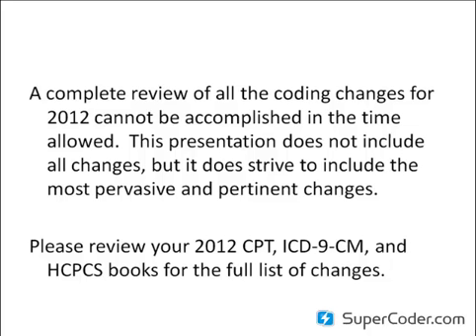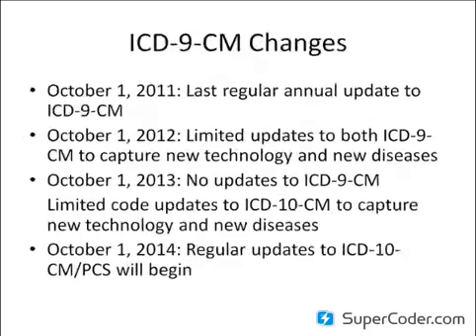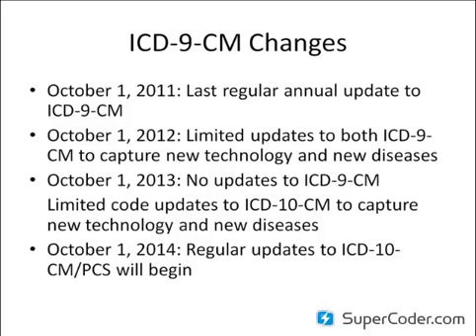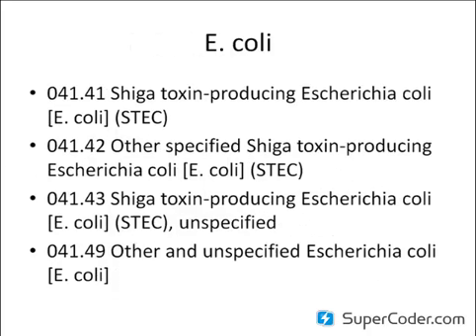2012 Family Practice Coding Update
Updates on family practice coding for 2012. Includes ICD- 9-CM changes and procedures codes. Also includes changes related to E.Coli coding, changes related to skin cancers, lymph nodes and dementia.